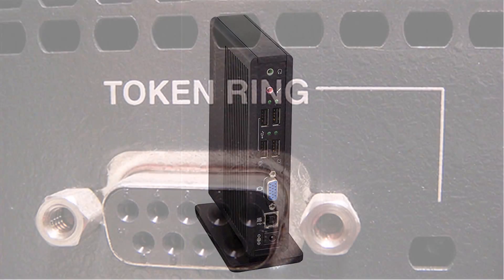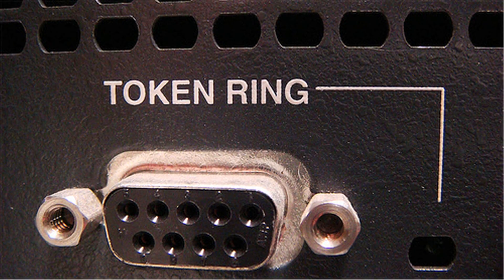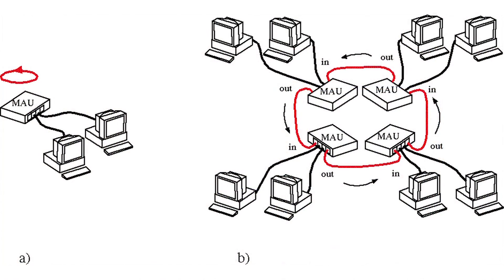Networking & Ethernet : Ethernet Protocols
Ethernet protocol uses CSMACD, which checks to see if there is communication on a line before sending data across that line. Find out how two computers can collide when attempting to communicate on the protocol at the same time with help from a specialist in computer and network administration in this free video on Ethernet.